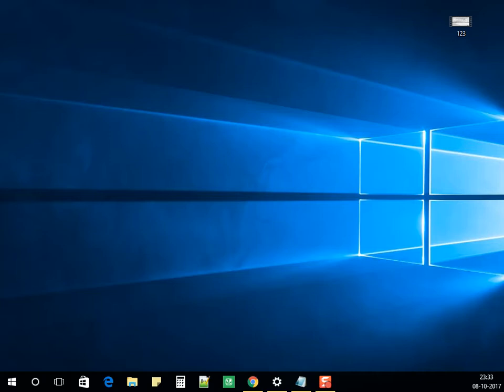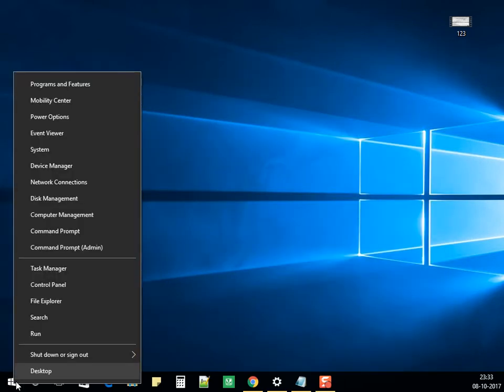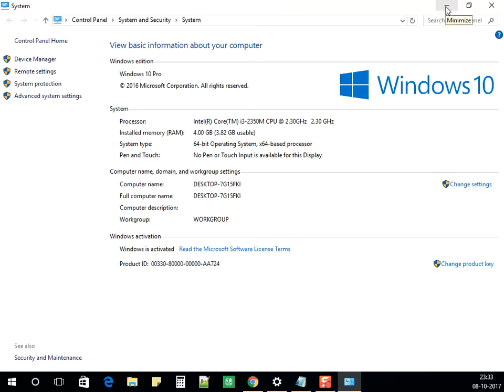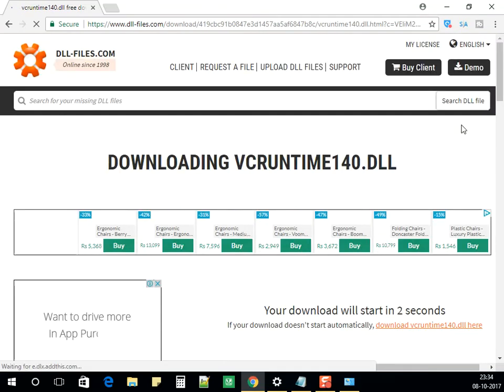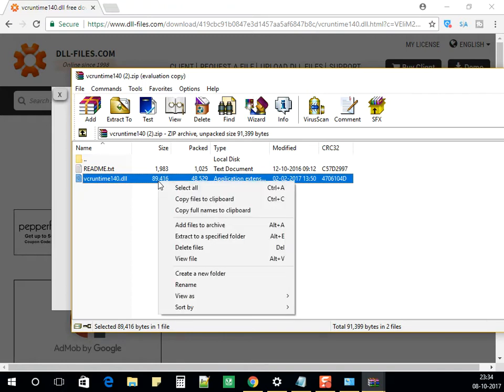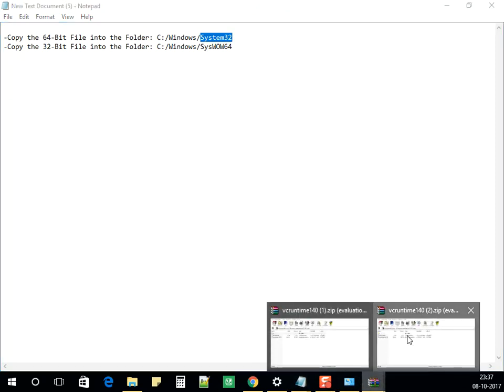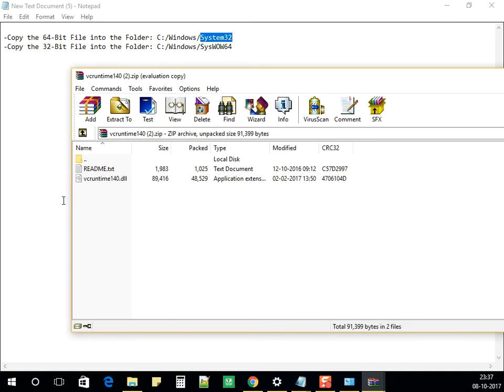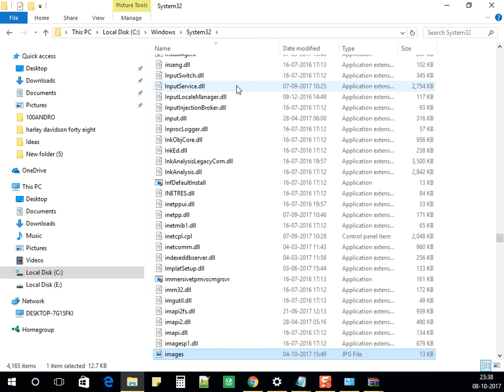How to Fix vcruntime140.dll missing Error in Windows 10/8/7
Did you get a error Message saying: "The program can´t start because VCRUNTIME140.dll is missing from your computer."? If so, watch this video about how to fix that error in a few steps.

The VCRUNTIME140.dll is a single file which can be downloaded and placed into the right folder to get rid of that error message.

Additionally you can read again through the different steps here to make it clear.

Steps

** 32B-Bit Windows **
-Download 32-Bit File
-Copy the .dll File into the Folder: C:/Windows/System32

** 64-Bit Windows **
-Download 64 and 32-Bit File
-Copy the 64-Bit File into the Folder: C:/Windows/System32
-Copy the 32-Bit File into the Folder: C:/Windows/SysWOW64

** You´re done **